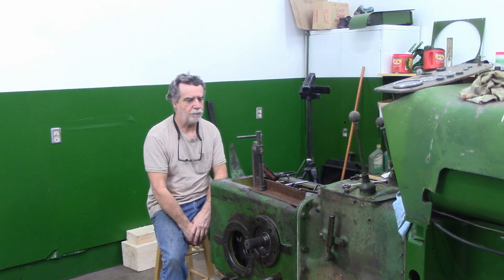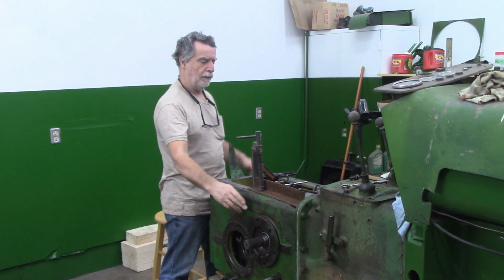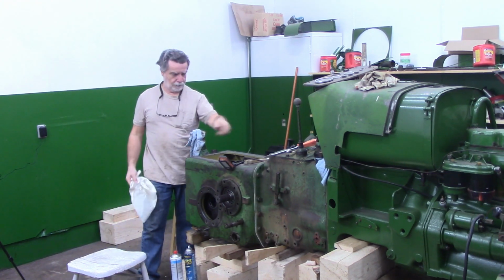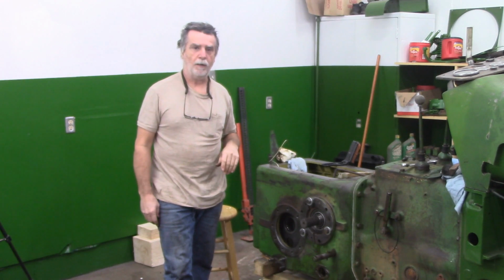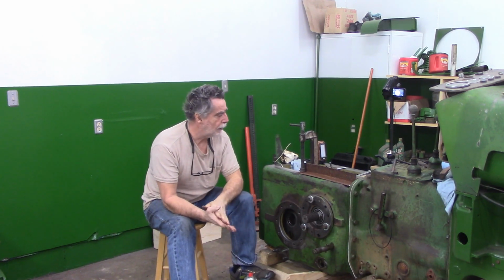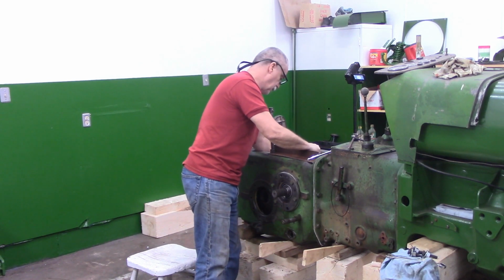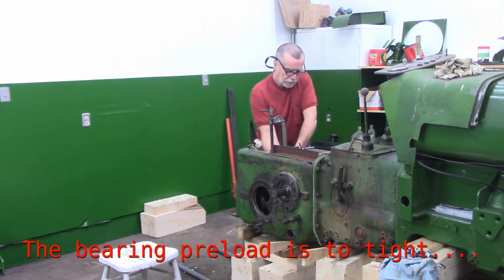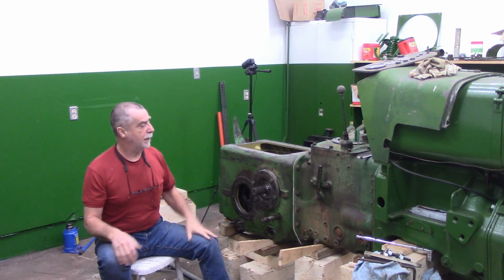Ep 34 Adjusting the crown and pinion backlash 1967 John Deere 710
In this episode I will be Adjusting the crown and pinion backlash on my 1967 John Deere 710.
I make a few new shims and play around moving them in and out until I get the backlash and bearing preload that I am happy with.